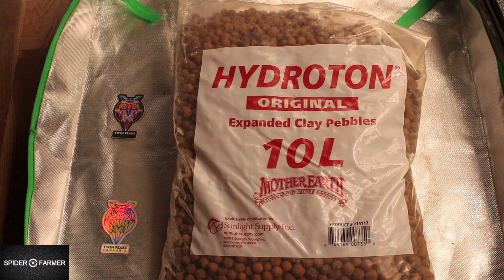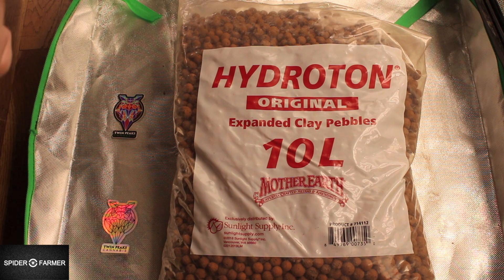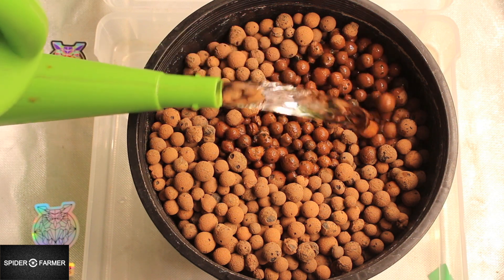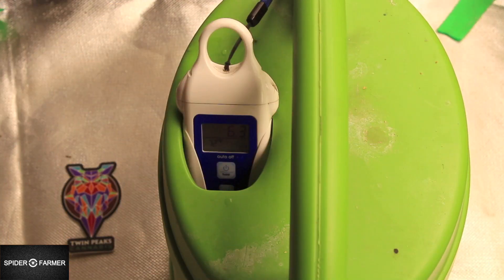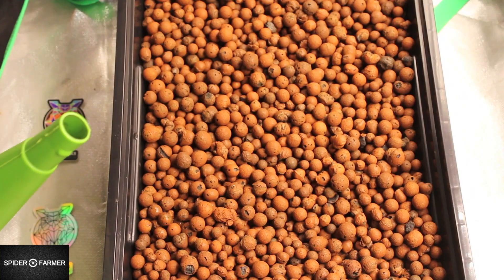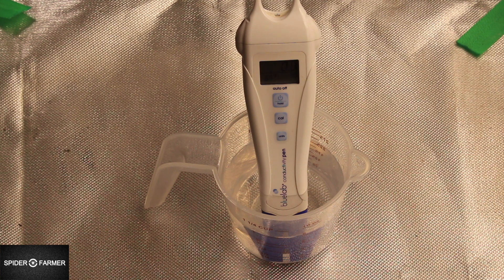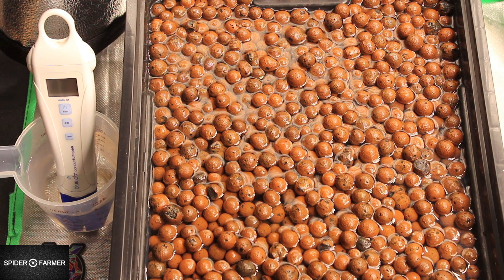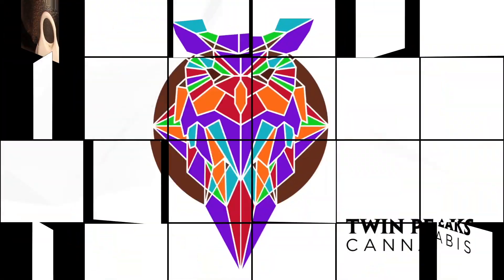Hydroton Preparation - Wash Your Balls w/ Chad Westport : Spider Farmer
I’m getting ready to use the AutoPot system and as part of it, I’ll be using expanded clay pebbles, more commonly known as the brand name Hydroton. Hydroponic growers will be familiar with these, as well as growers of other styles in the garden. Hydroton can be used in many ways.

It’s my first time using them in this garden, so I wanted to take everyone along as I prepared them for use. By rinsing and soaking them, I wanted to determine two things -

1) Do the clay pebbles change the pH of the water that I am using to feed my roots?
and
2) Do the clay pebbles raise the EC / PPM of the water in ways that could be a detriment to the plants?

Keep in mind, there are different levels of quality to the clay pebbles, but I chose a commonly used brand, which was also economically priced. Those are the things I will show you today in this video, I hope you enjoy.

So please share your tips and tricks in the comment section for how you go about preparing your Hydroton for use. Thank you all for the support. Much love!